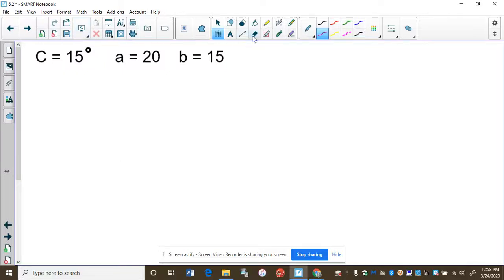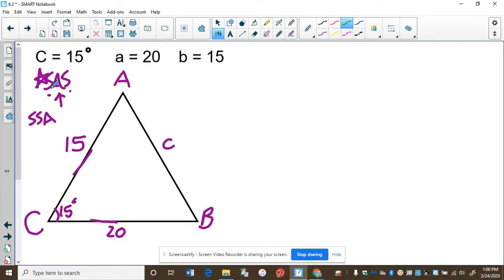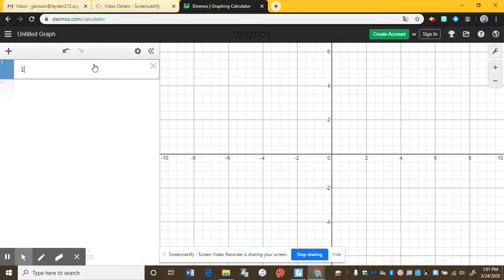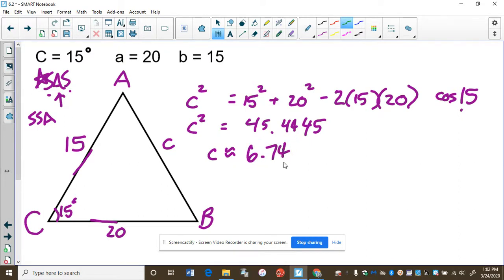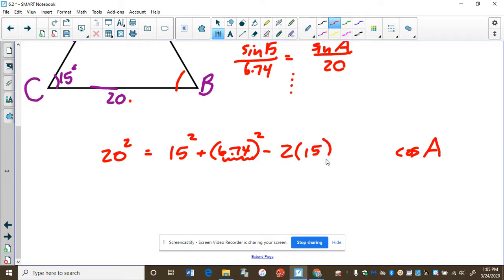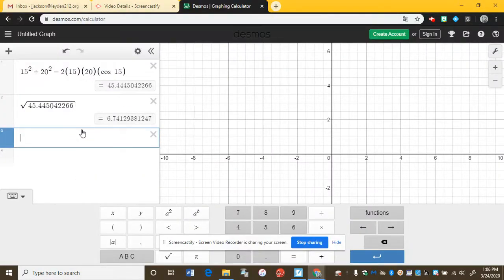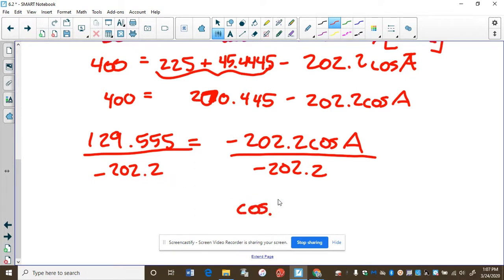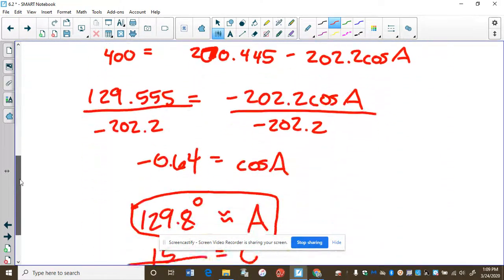Law of Cosines Example #1